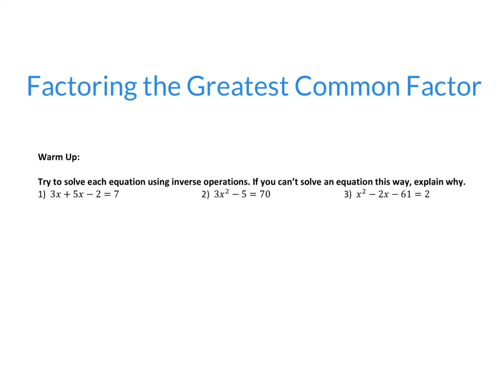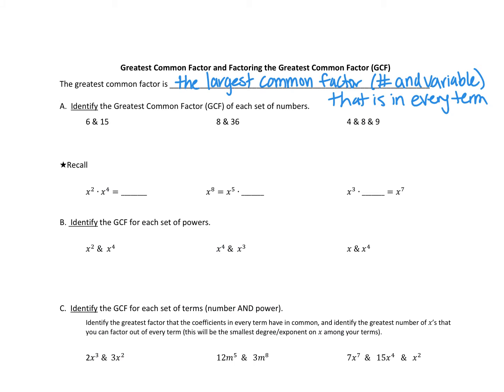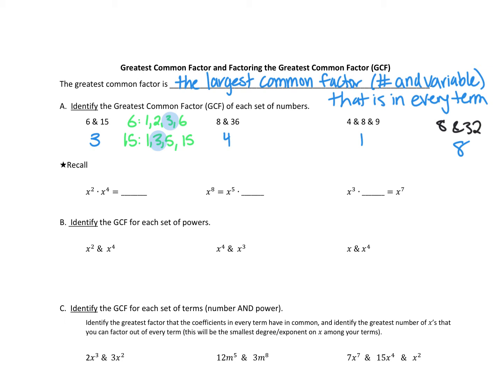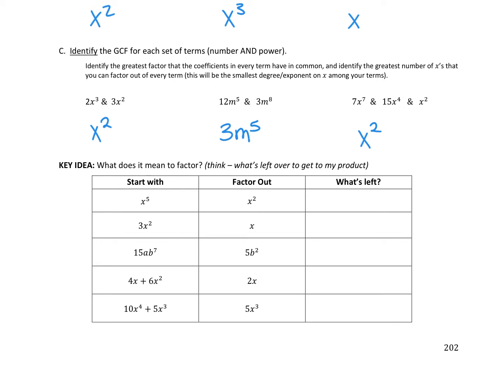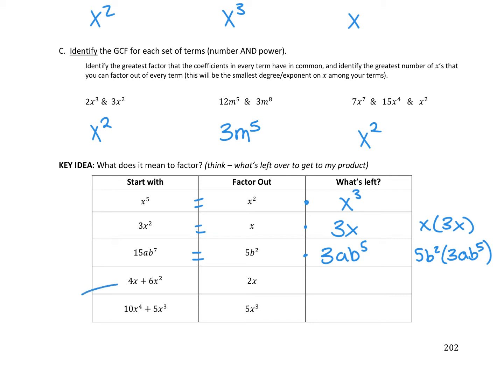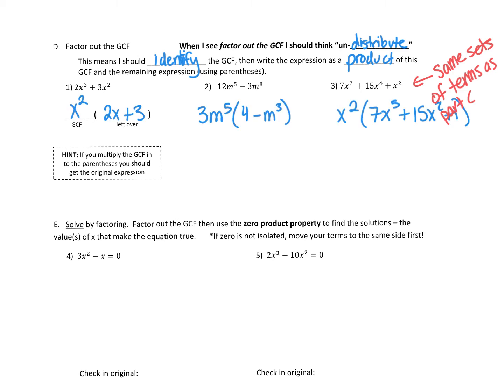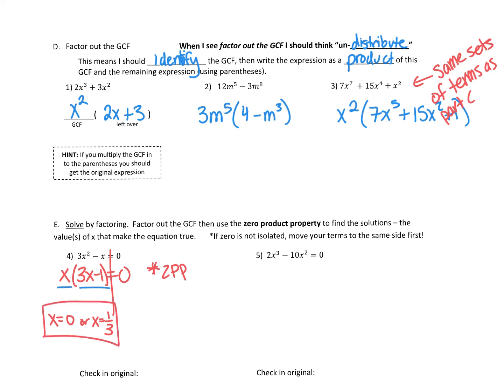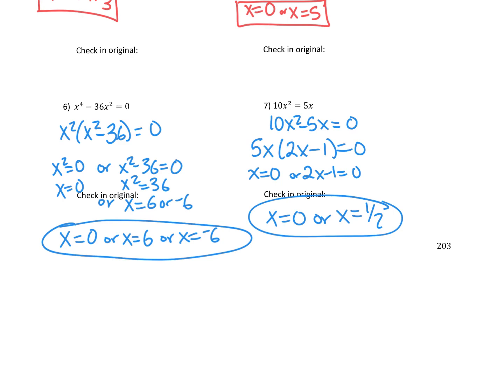Factoring the GCF